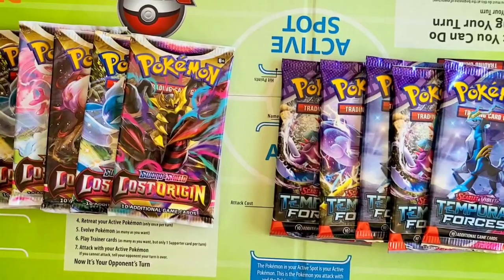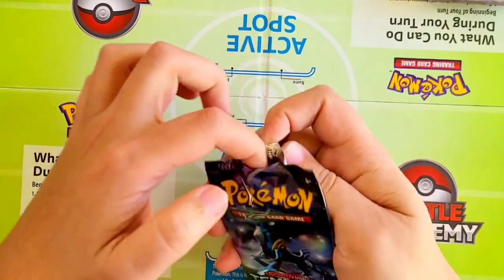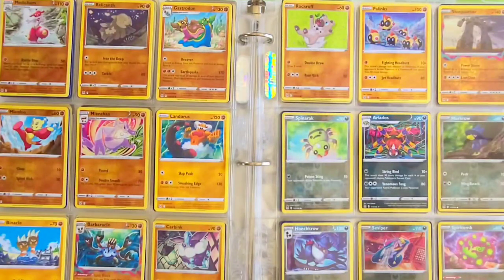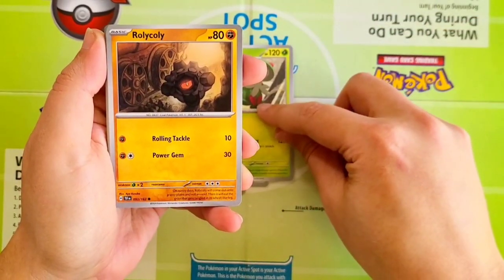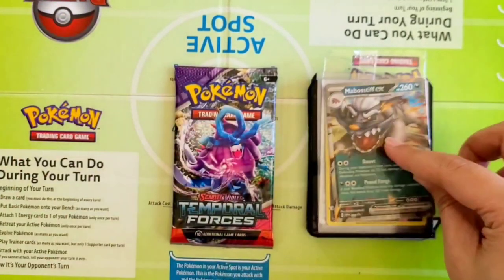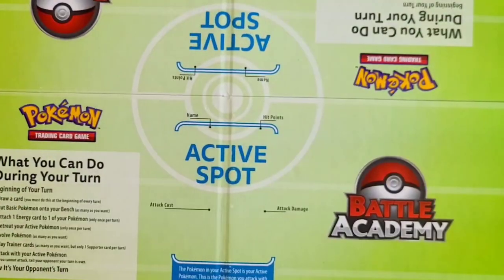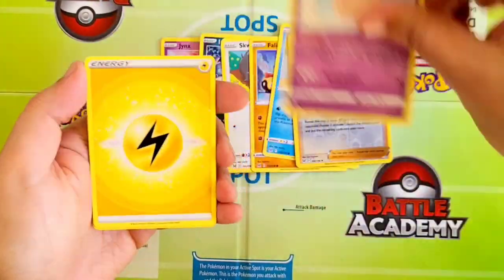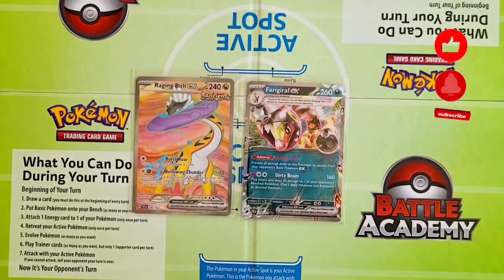EP-95: Pokemon Pack Battle & More Prizes Added!!!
Pokemon Soundtrack by: Junichi Masuda